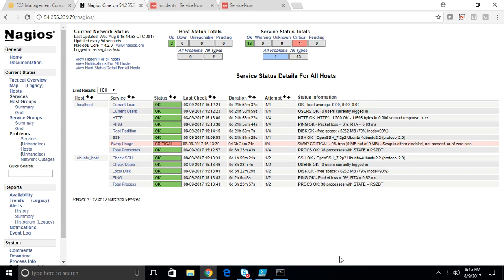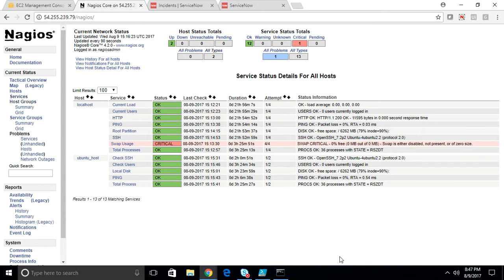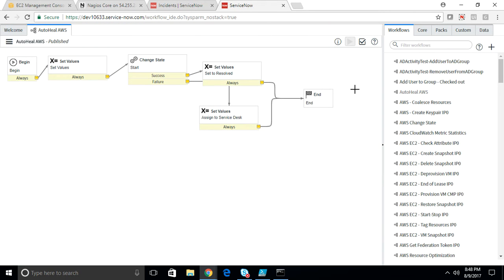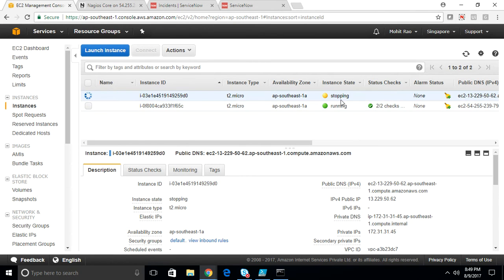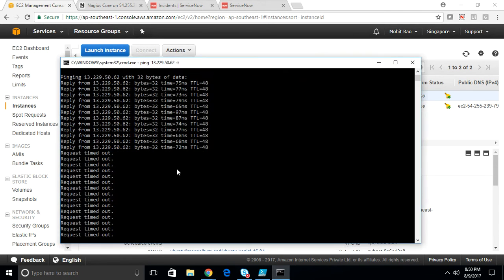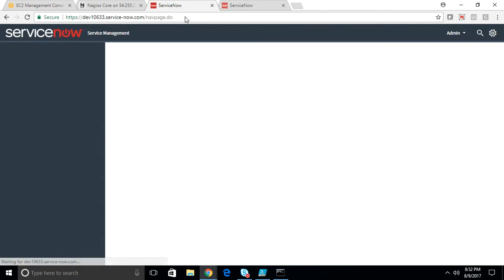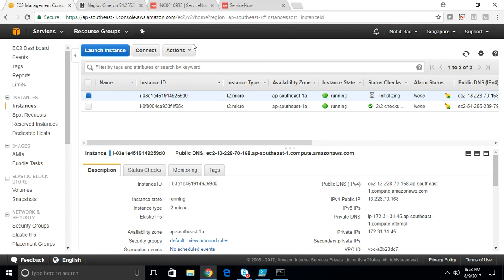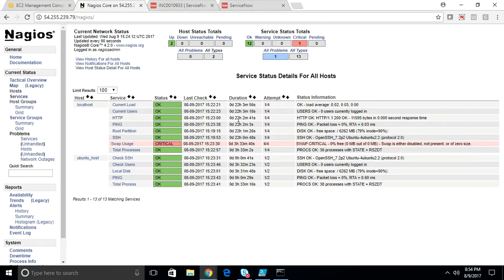CLIP using Nagios and Service-Now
Monitoring Tool - Nagios Core
ITSM & Orchestration - Service-Now